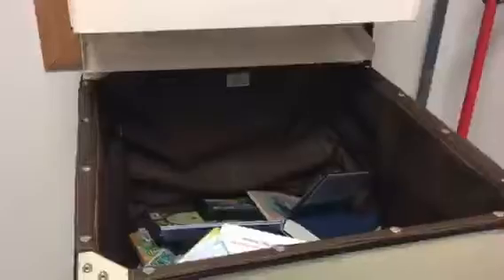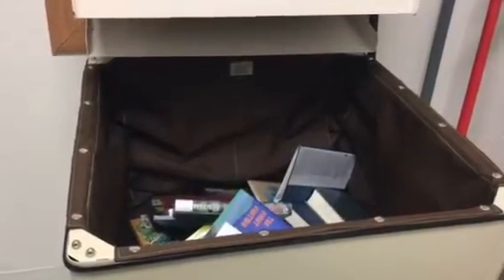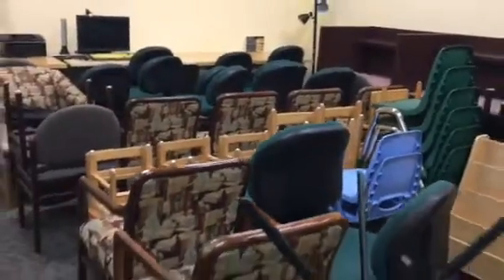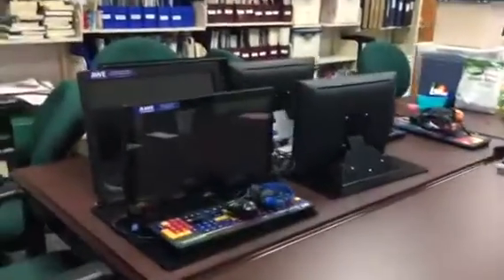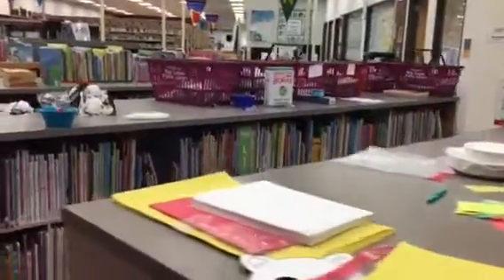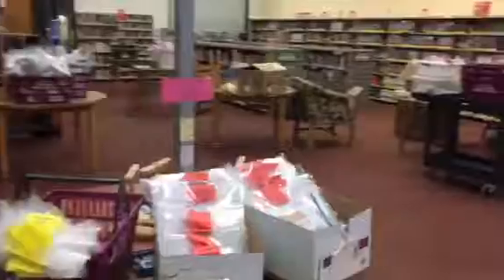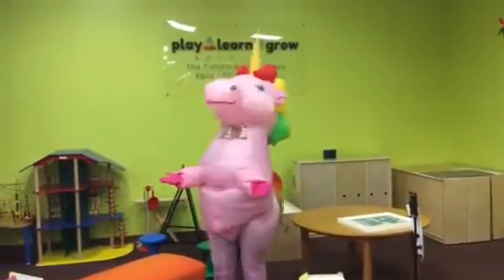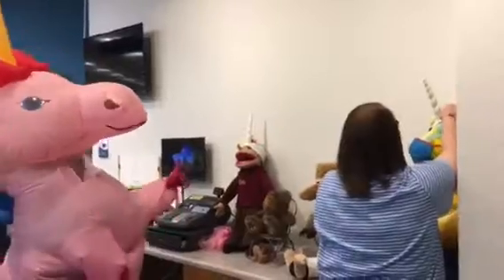Behind the Scenes at The Colony Public Library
Want to see what we've been working on at TCPL? Come on in!